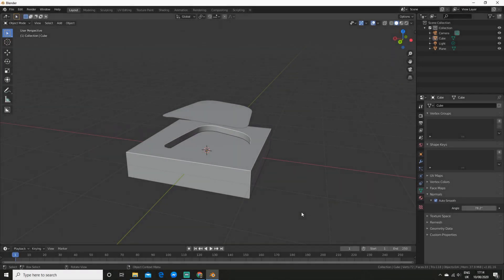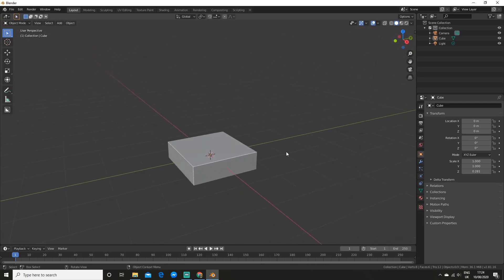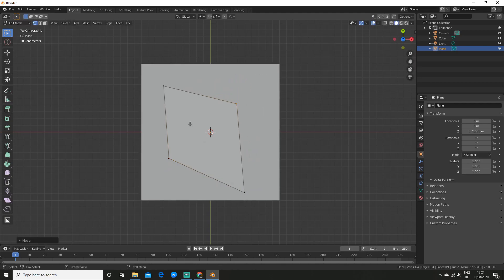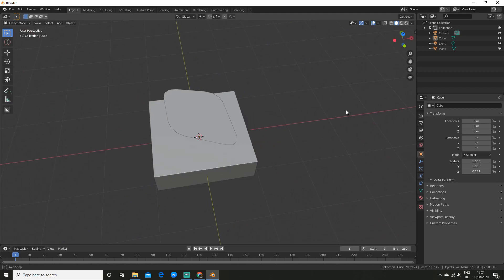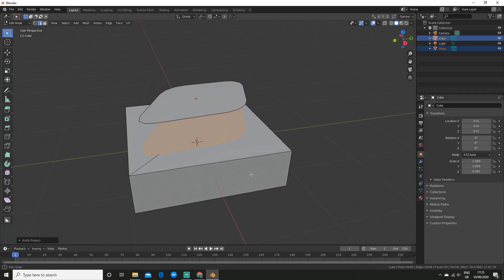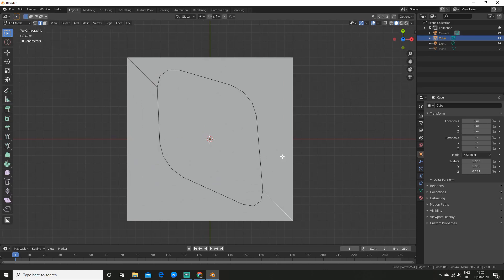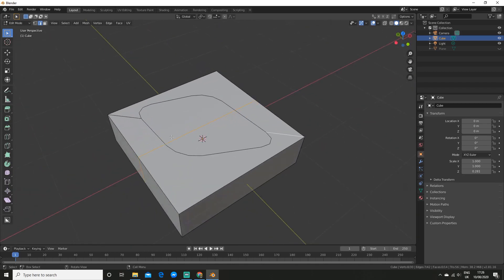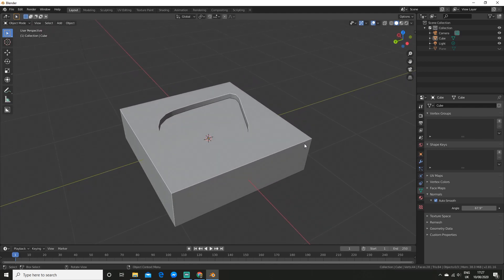How to project geometry and clean up connections | Blender tutorial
Want to progress really fast and learn the skills to do things on your own without tutorials?